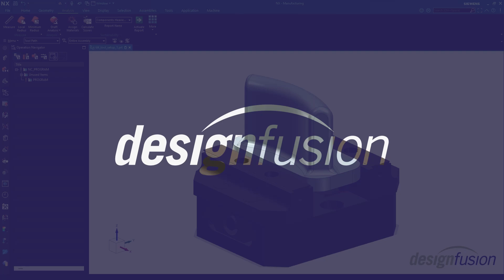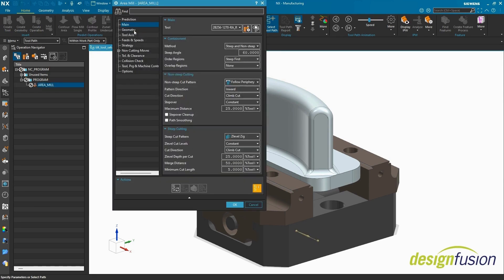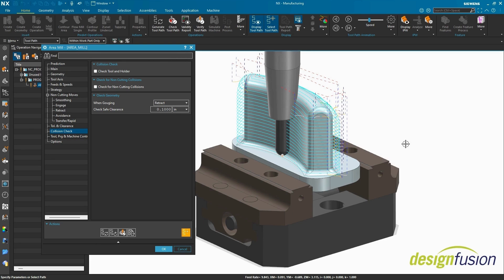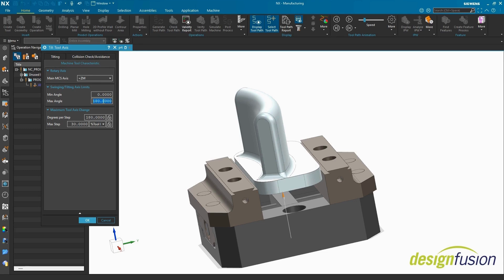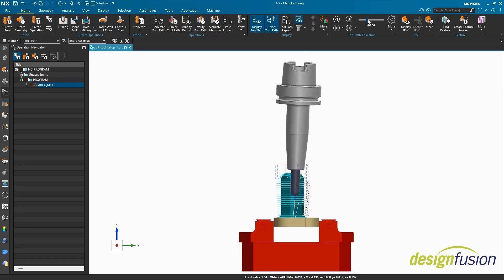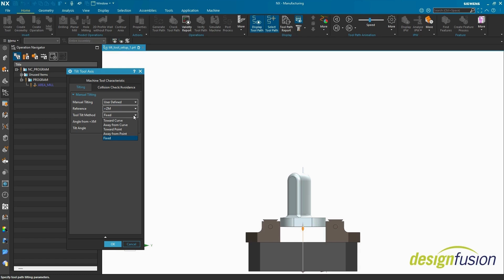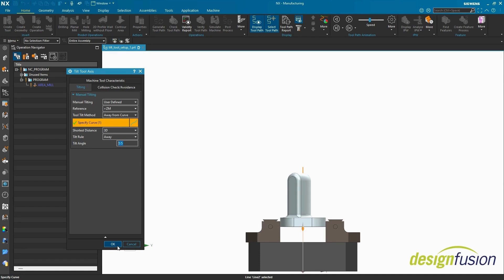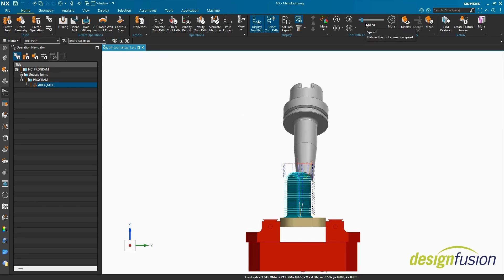NX - Tilt Tool Axis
In this video, we explore the powerful Tilt Tool Axis command in NX CAM, a solution designed to enhance productivity in 5-axis machining. By simplifying complex programming, this feature allows CAM programmers to generate standard toolpaths and effortlessly transition to 5-axis operations, reducing CAM time and improving program quality.